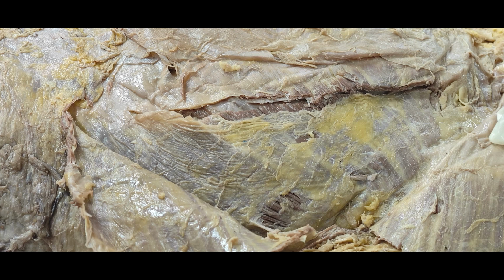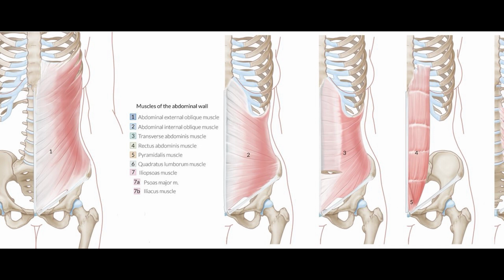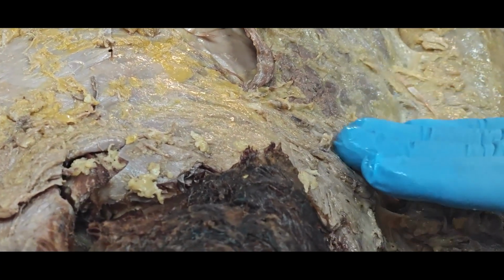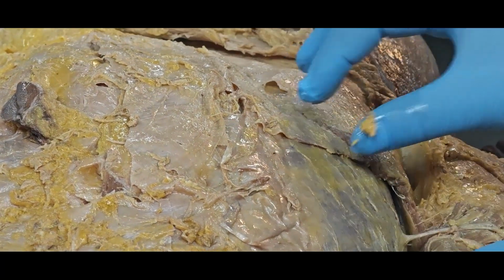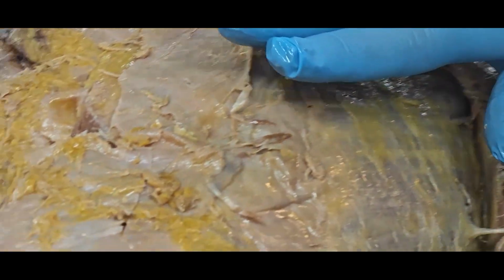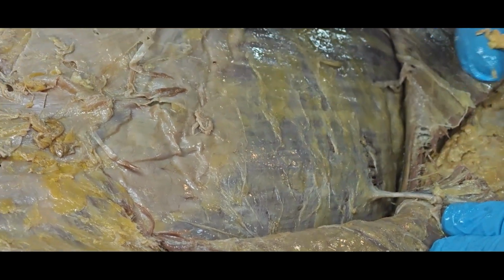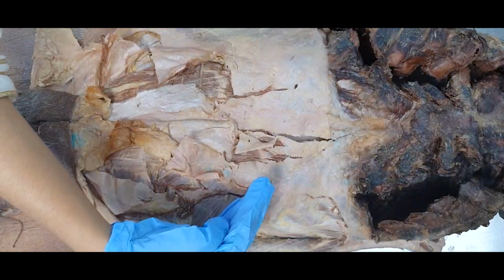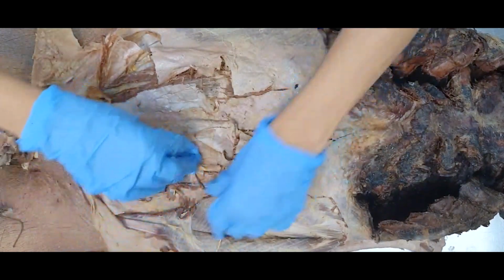ABDOMEN 1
anterior abdominal wall.